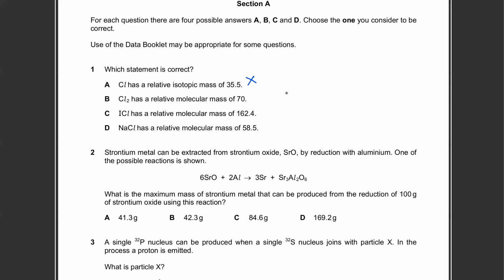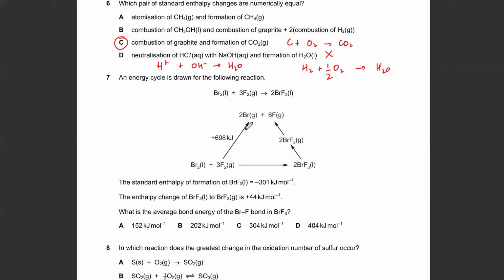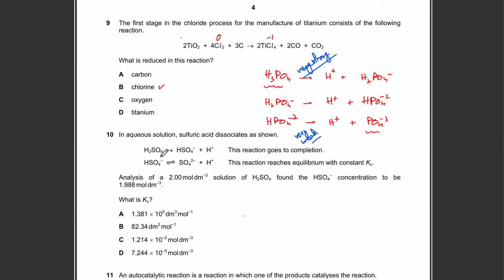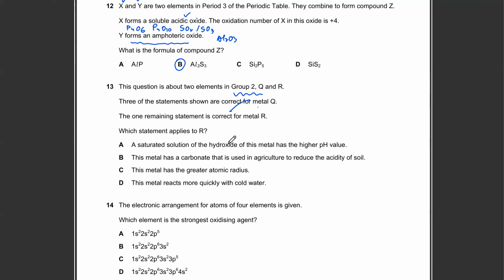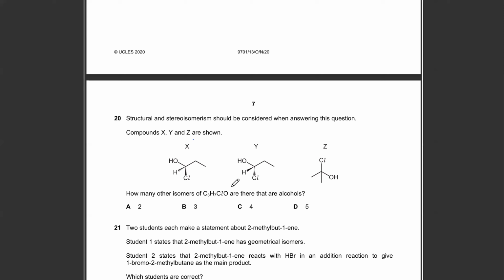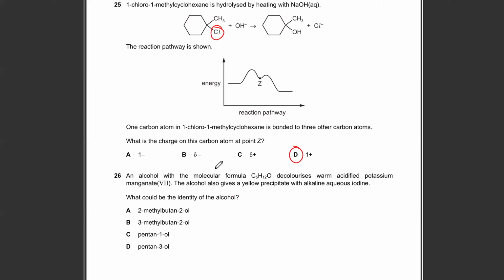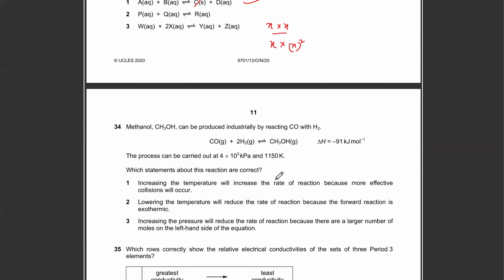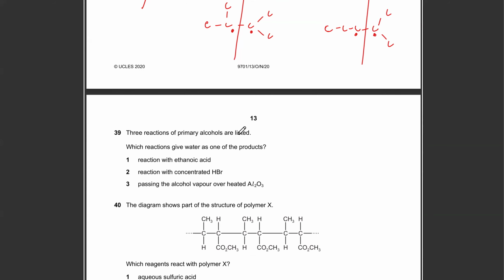9701_w20_qp13 | Past Paper Class | AS Chemistry Past Paper Session